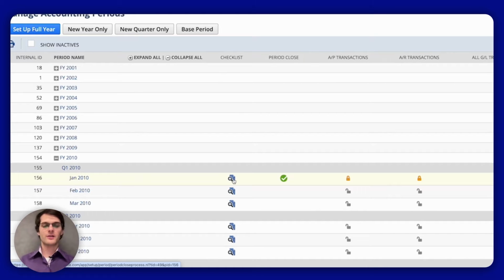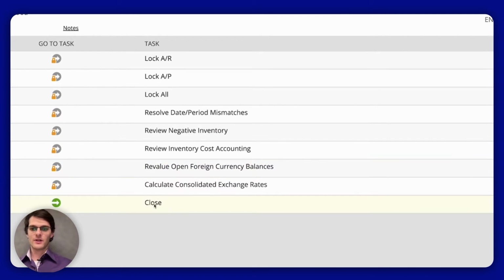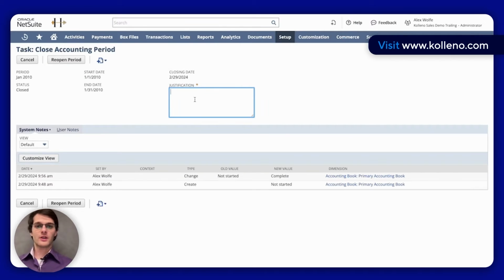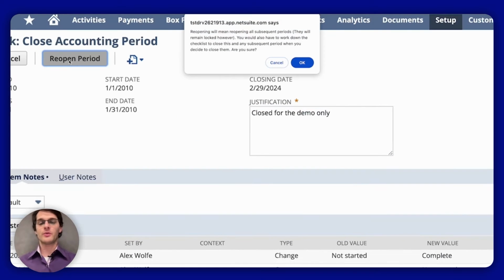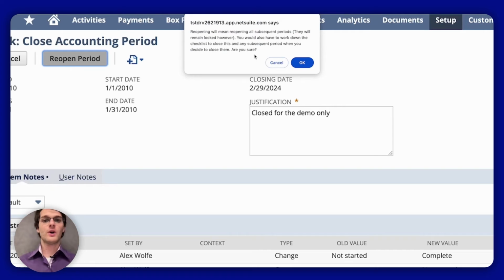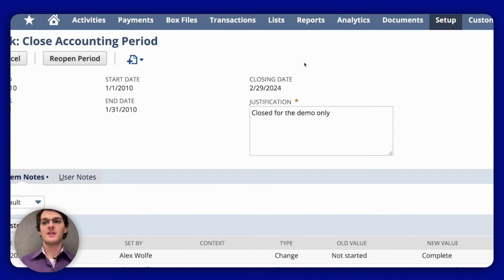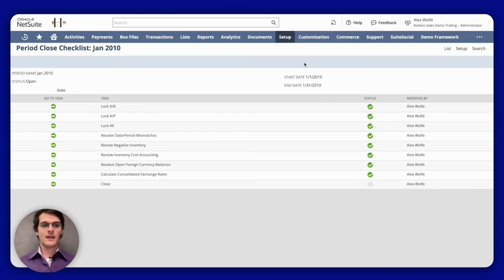NetSuite Tutorial | How To Reopen an Accounting Period in NetSuite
In this video, Ron follows up on his previous tutorial about closing an accounting period in NetSuite by showing how to reopen one.

He navigates through the Setup and Accounting menus to the Manage Accounting Period section. Ron revisits the closure screen, then proceeds to reopen the period by entering a justification for the action.

He emphasizes the importance of proceeding with caution. After reopening the period, Ron illustrates how to adjust task statuses back to "in progress," allowing for modifications to previously closed periods.

The tutorial is concise, offering clear guidance on reopening accounting periods in NetSuite with a focus on the importance of understanding the implications of such actions.